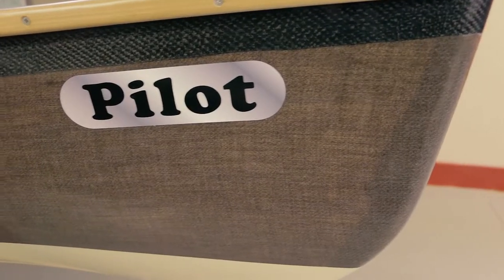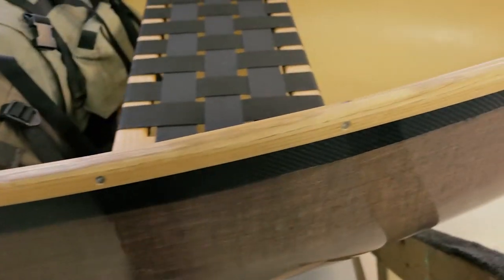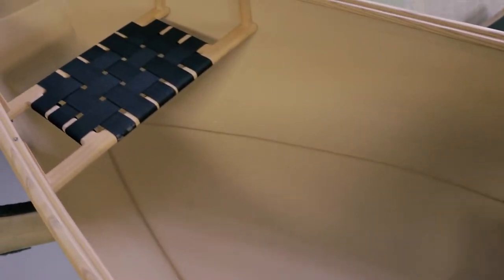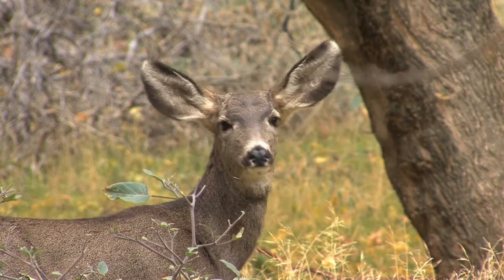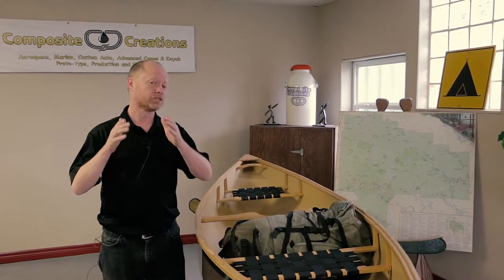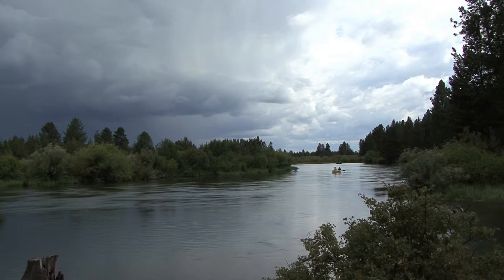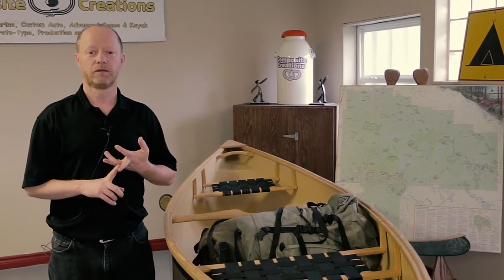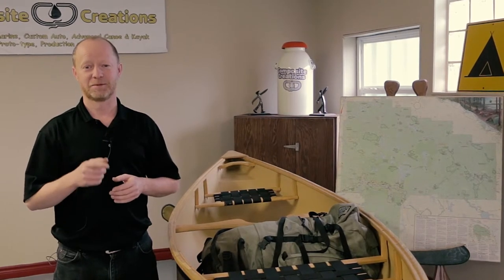The Pilot Canoe Walk By Composite Creations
Composite Creations is a small Canadian company located in Southwestern Ontario. We go out of our way to provide exceptionally detailed canoes made of composite materials for you the paddler. Our handcrafted canoes provide you with durability without additional weight.

The Pilot is light weight, easy to portage
Very stable
Comfortable and relaxing to paddle
Great hull speed for such a short boat
Practical for Youth, Retirees
Deeper hull depth for weekend canoe trips
Optional sliding bow seat
Can be a solo canoe
Length 12'
Width 34.5"
Bow Depth 19"
Stern Depth 18"
Center Depth